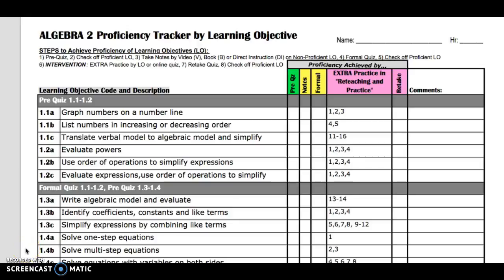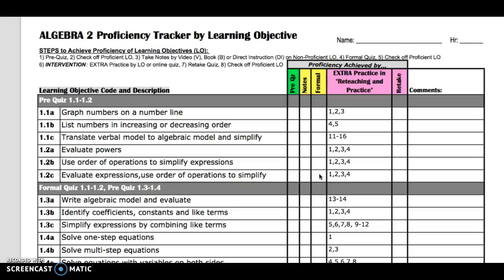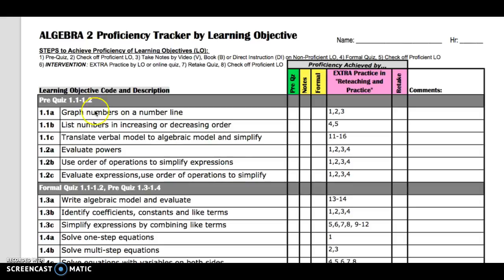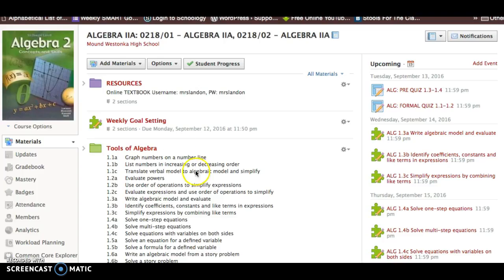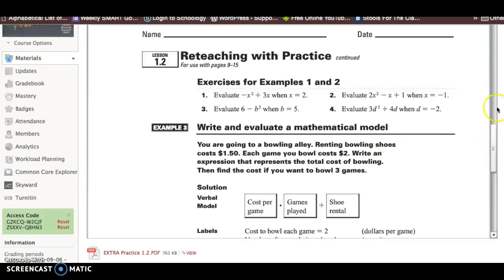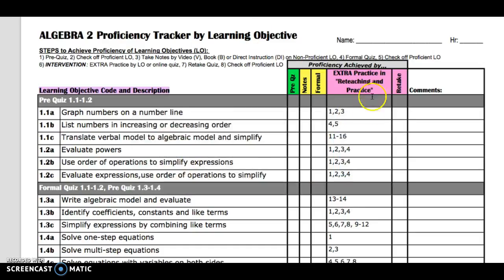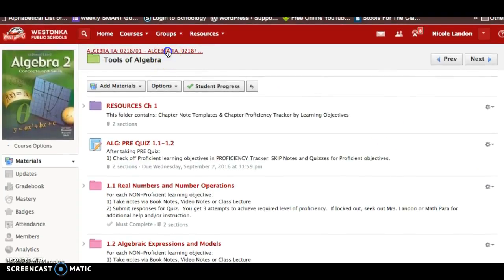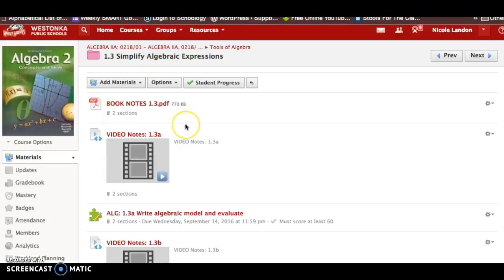Plan for Sept. 14, 2016